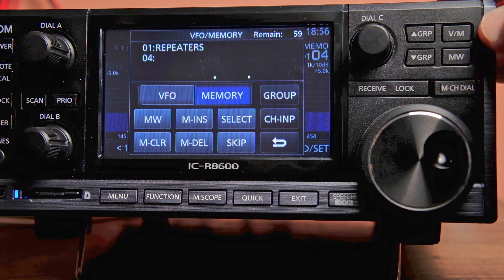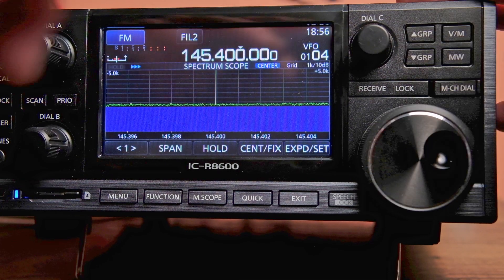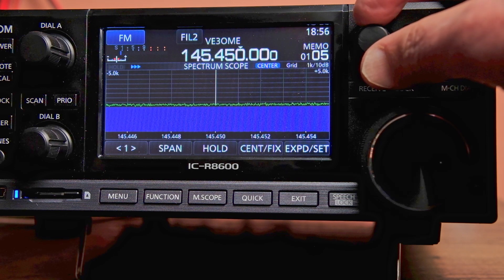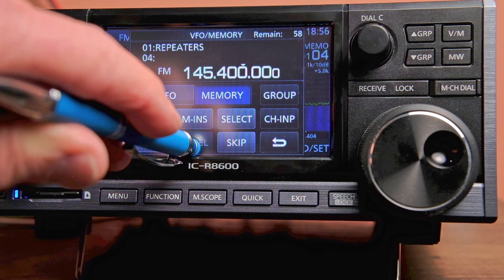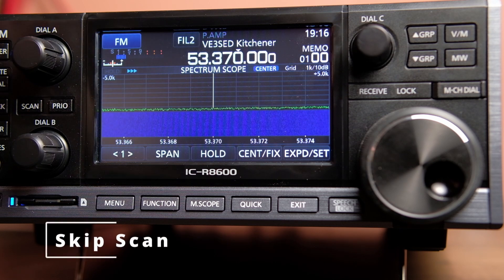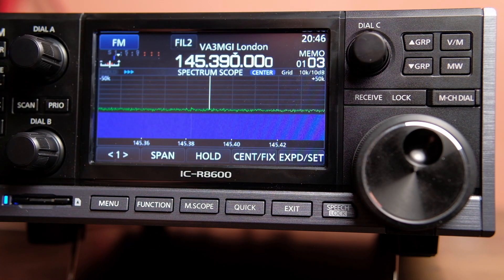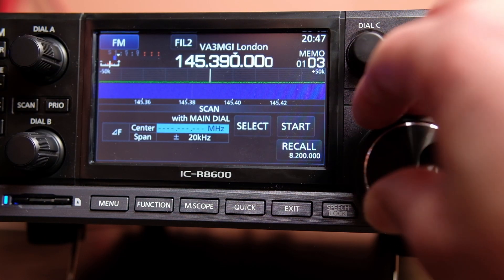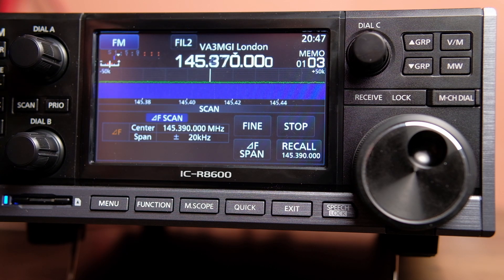Icom IC-R8600 Advanced Scanning: Skip/Select/Program/Priority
In the last video, I described the process for programming frequencies into the R8600 Groups and Memory Channels, and starting a basic memory scan. Here, I discuss how to skip certain channels in a scan, how to scan only selected channels in a group, how to scan continuously from one frequency to another and how to set up a priority channel to interrupt whatever you're tuned to when a signal appears on that priority channel.